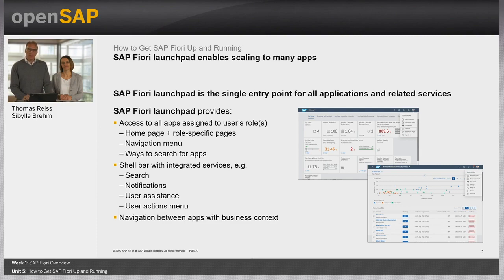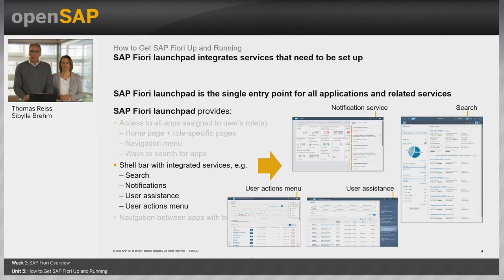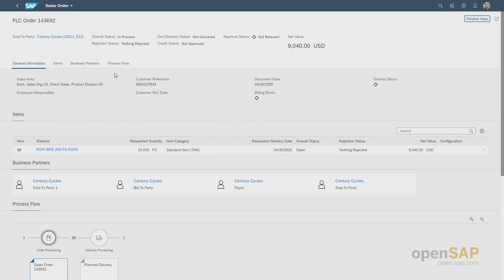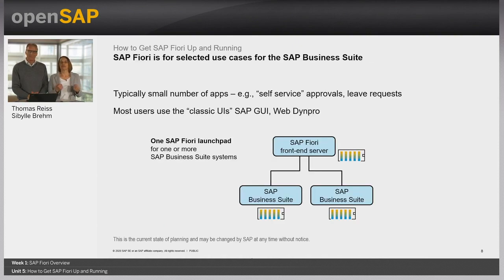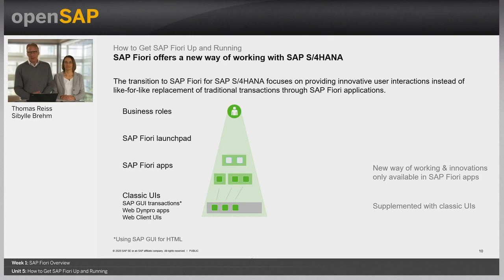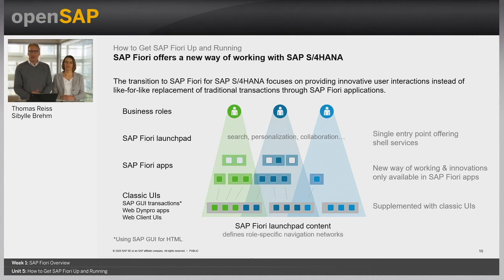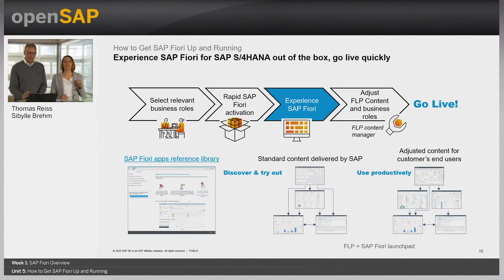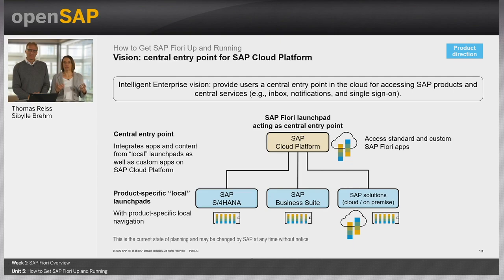Week 1 Unit 5 How to Get SAP Fiori Up and Running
Блок 5 Как получить SAP Fiori Up и работает